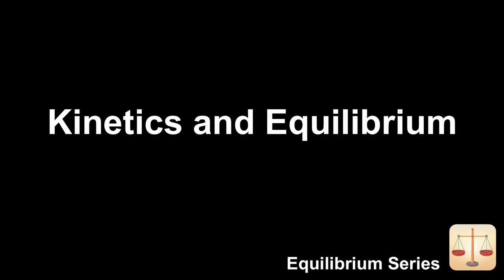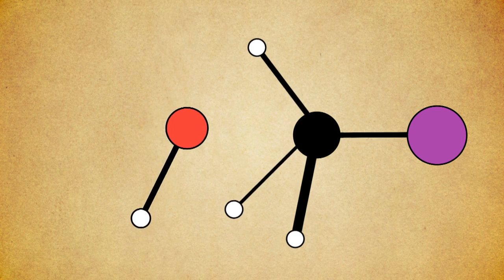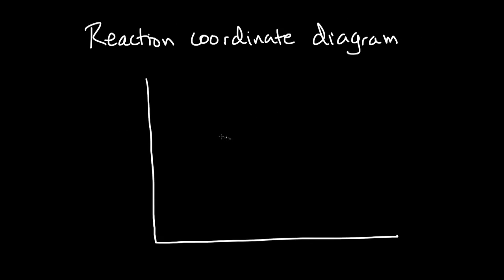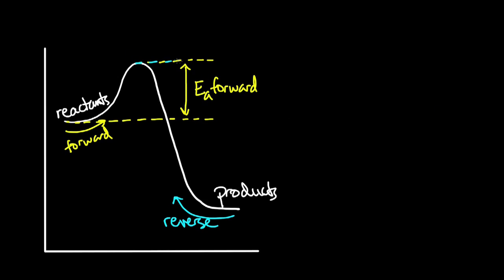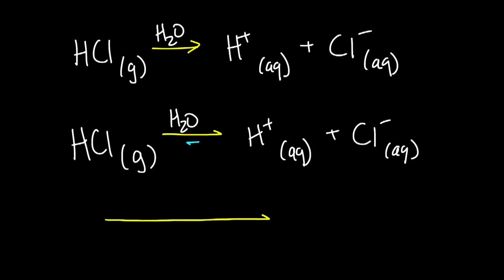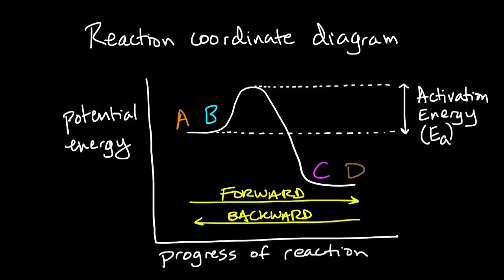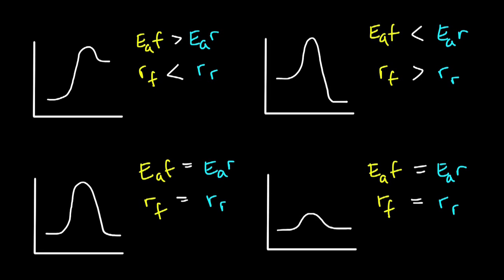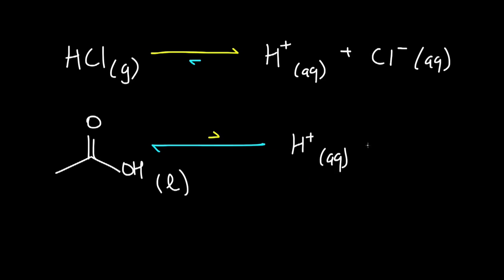Kinetics and Equilibrium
Instructor: George Zaidan

In this video, Lego® molecules are used to visualize the ideas that reactions are reversible, reaction rates change with time, and at equilibrium, the rate of the forward reaction equals the rate of the reverse reaction.